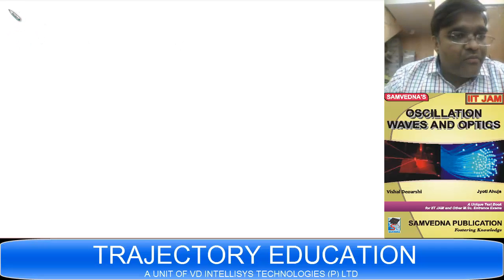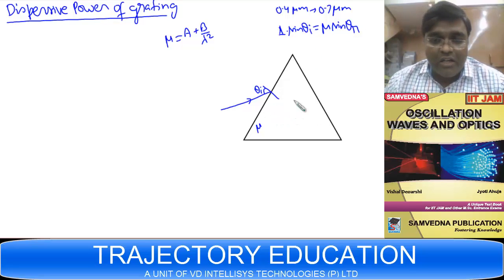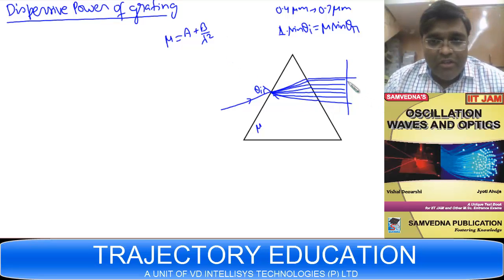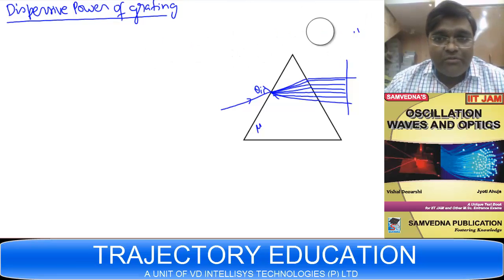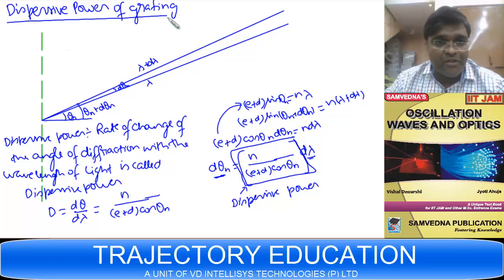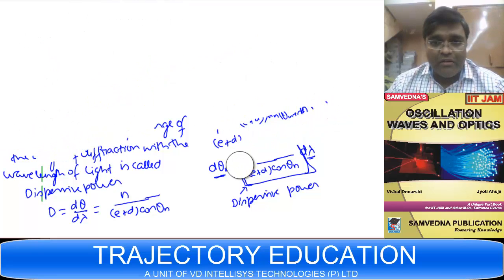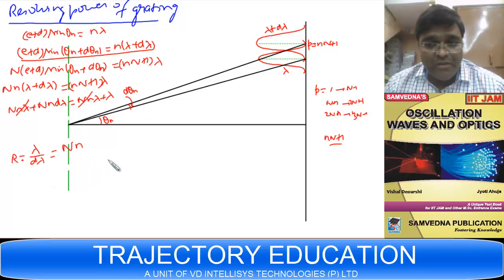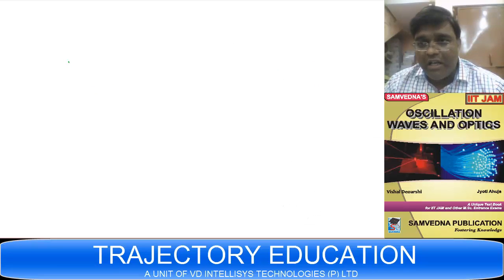DISPERSIVE AND RESOLVING POWER